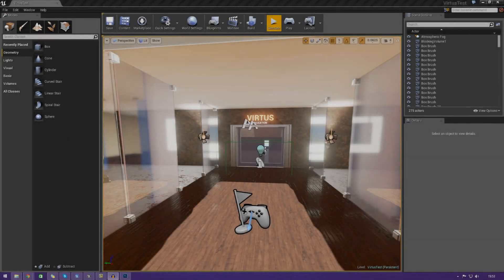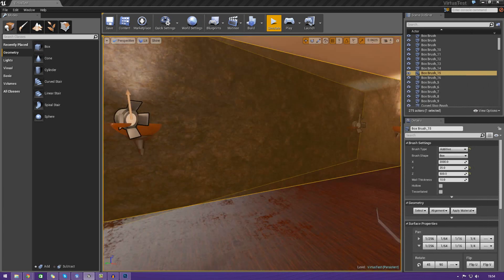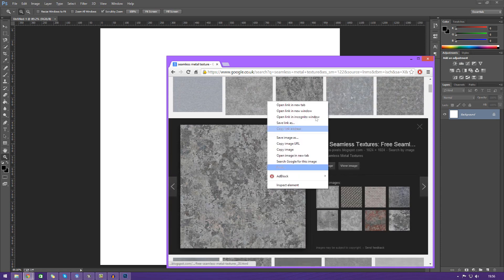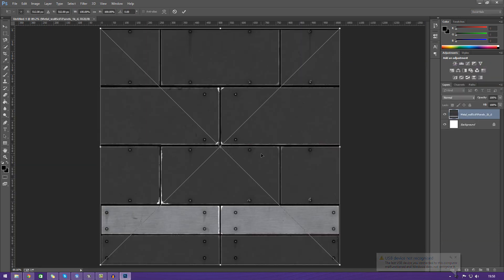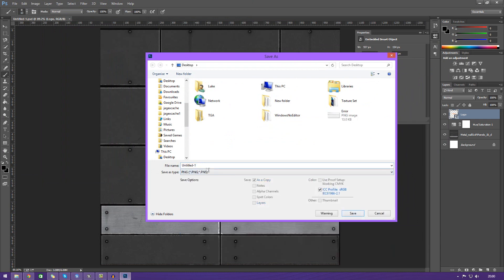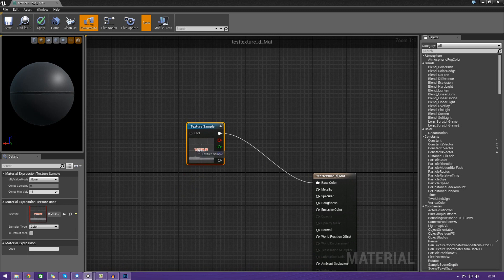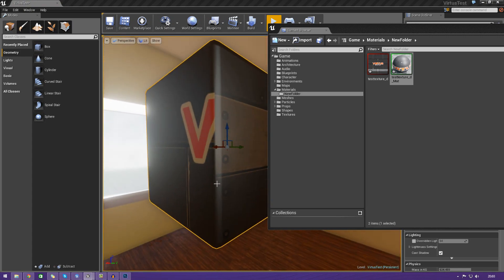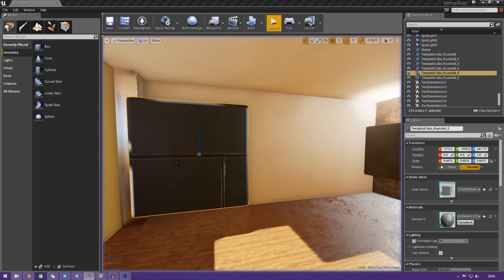Unreal Engine 4 Beginner Tutorial Series - #14 Diffuse Textures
Unreal Engine 4 Beginner Tutorial Series - #14 Creating Materials
This is episode 14 of my Unreal Engine 4 Beginner Tutorial Series, In this video I go over an overview of diffuse textures, what they do and how they work.

Most importantly, I go over how we can bring diffuse textures from Photoshop into Unreal Engine ready to be used in our materials.

Next Video
In the next video we'll be diving further into the world of materials, going over other texture types.